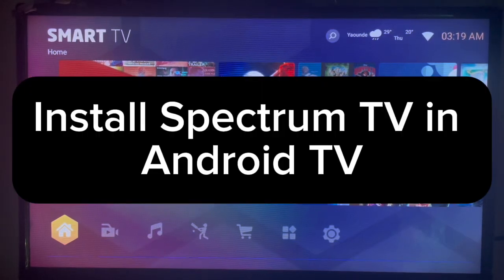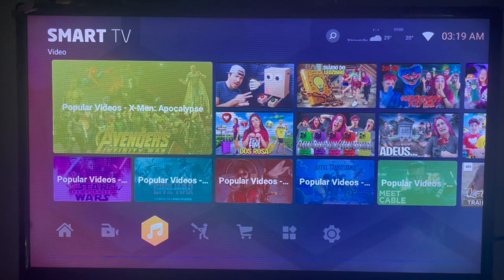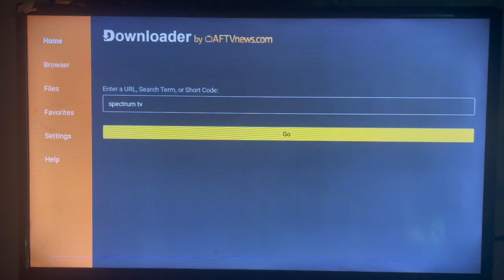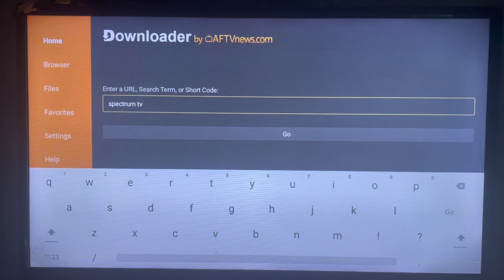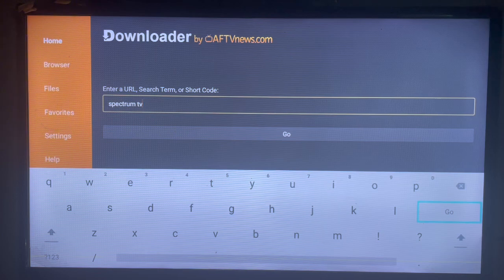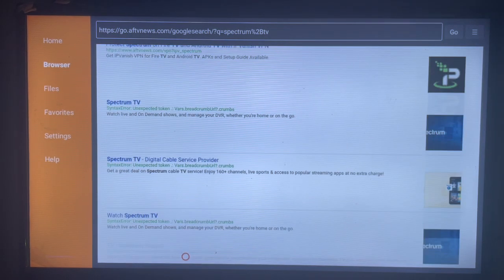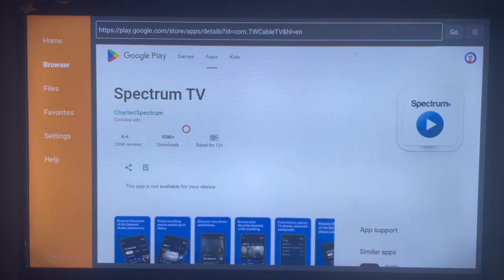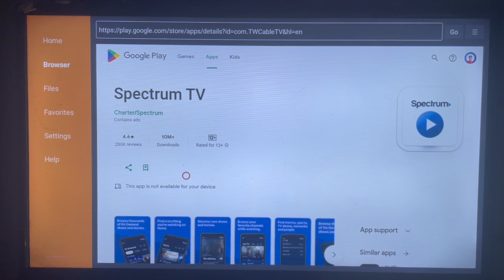How to Install Spectrum TV App on ANY Android TV in 2025 (Without Google Play Store)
In this tutorial, I will show you How to Install Spectrum TV App on Android TV 2024. If you have been searching for it, in this video, you will learn How to Install Spectrum TV App on Android TV 2024  without google play store on your smart or android tv.

The Spectrum TV App is a FREE mobile for Spectrum TV customers to stream live TV